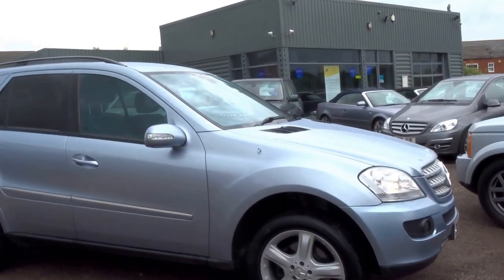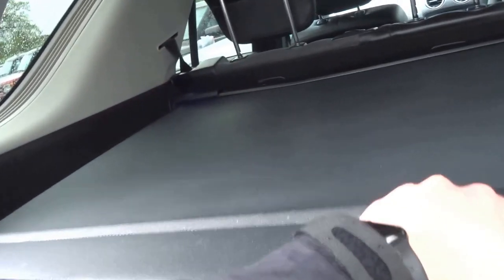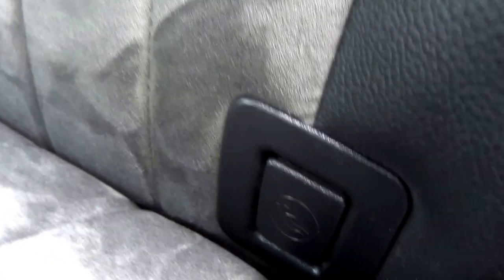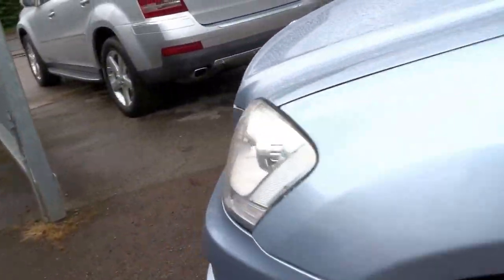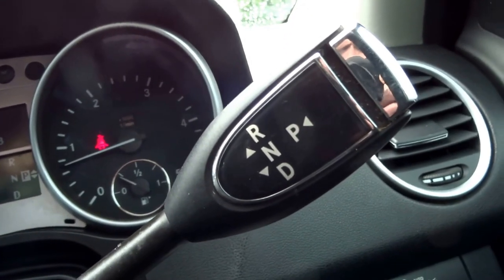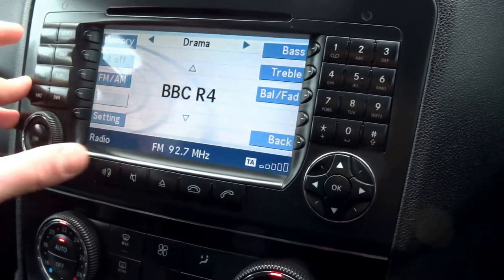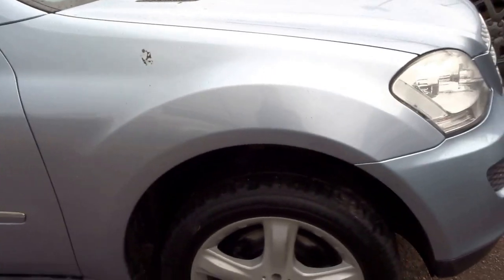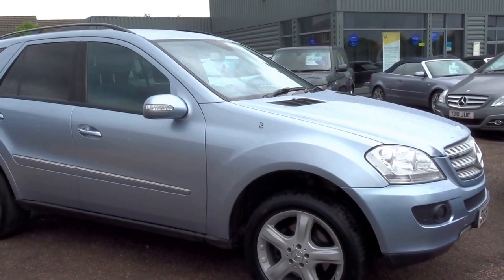Country Car Barford Warwickshire MERCEDES-BENZ ML350 CDI BLUEEFFICIENCY SPORT